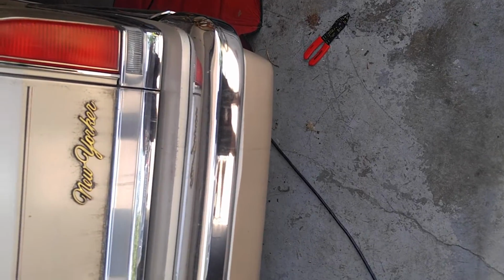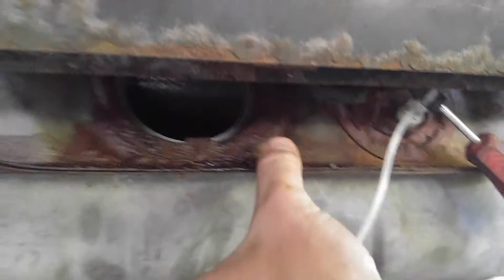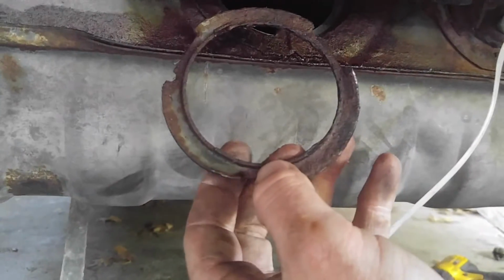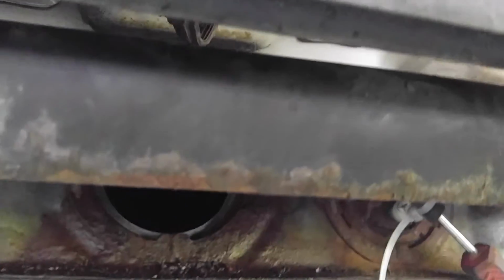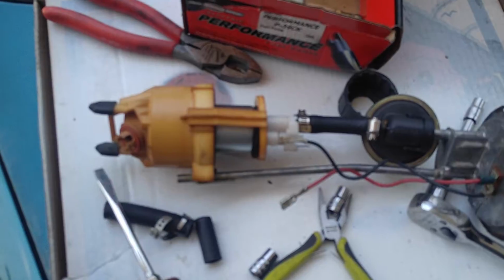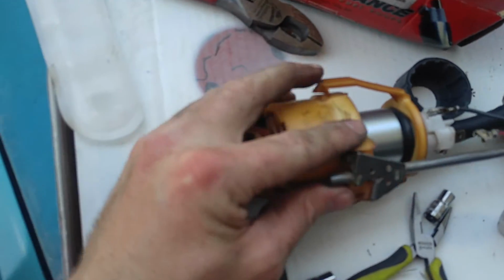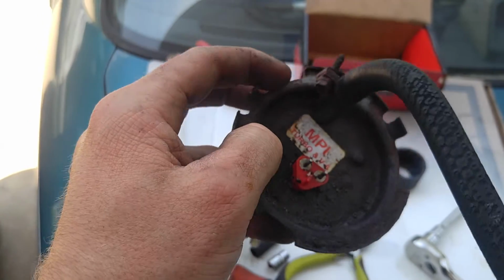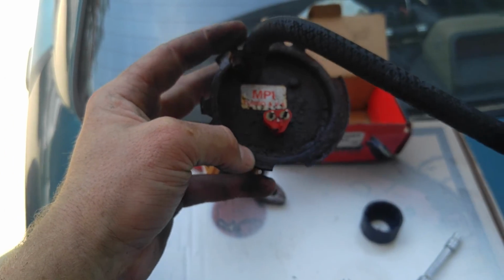Fuel Pump Replacement 1990 Chrysler New Yorker